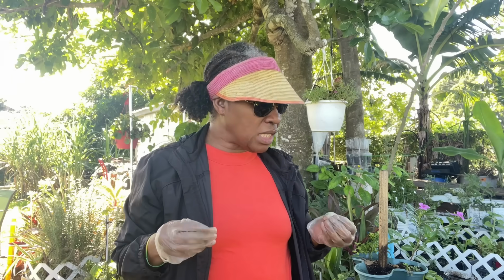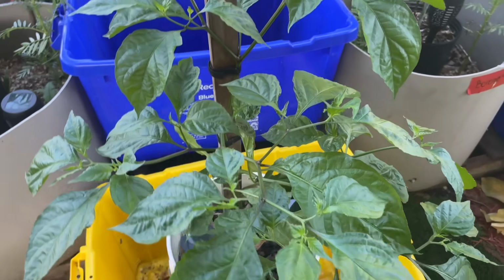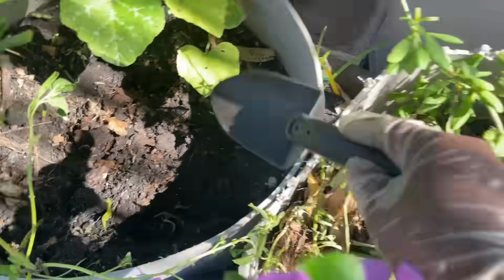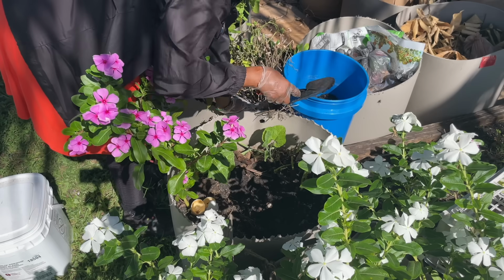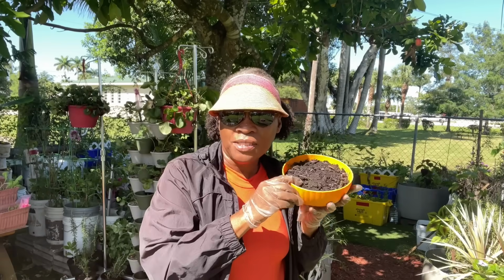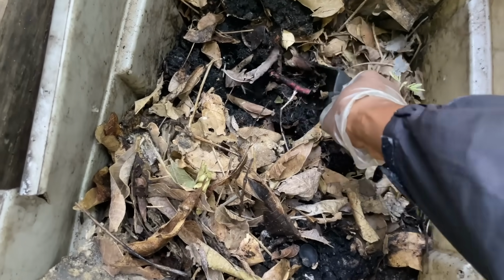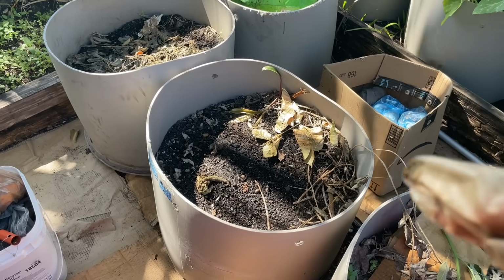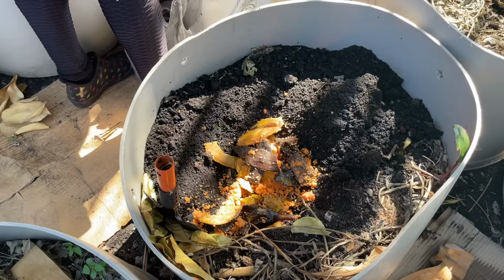Better Than Fertilizer!! The #1 Garden Supercharger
In this video, I’m highlighting something that is a holistic soil builder unlike synthetic fertilizer.

The goal for us is to always have a healthier and more sustainable garden practice